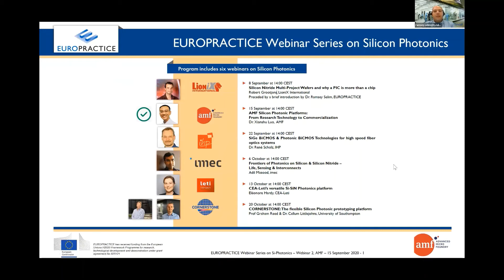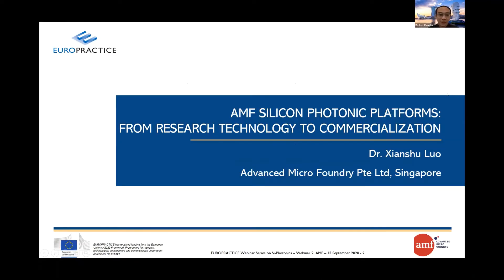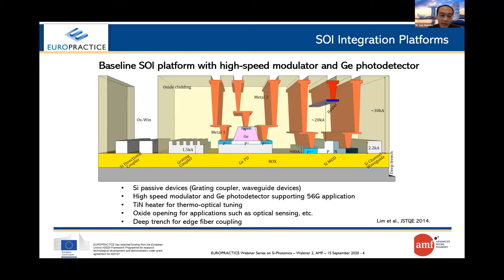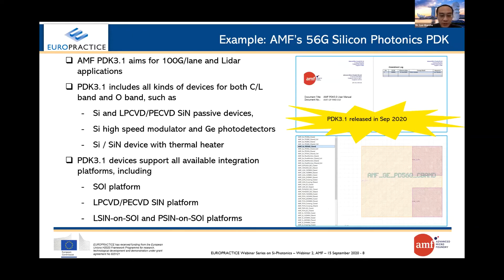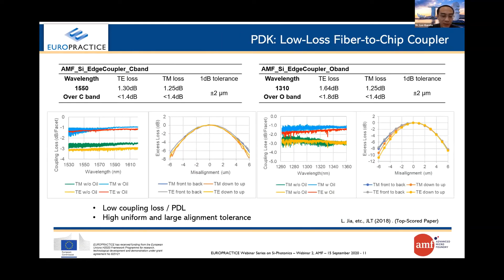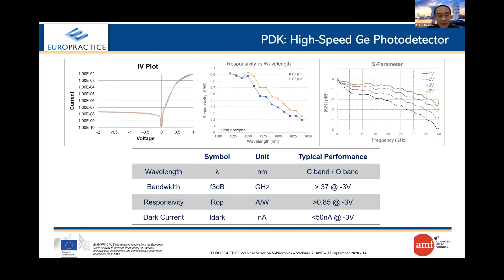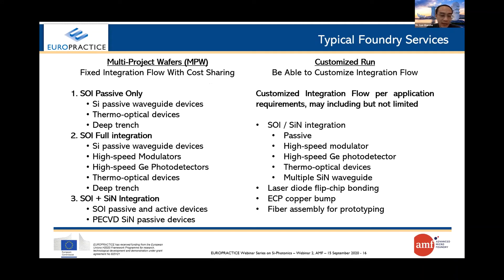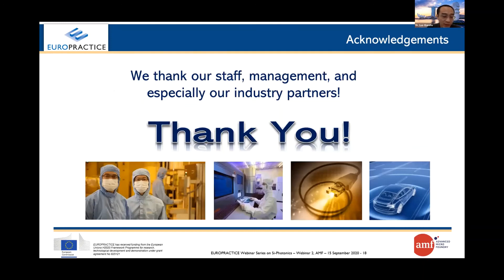S3-E2 - AMF SILICON PHOTONIC PLATFORMS: FROM RESEARCH TECHNOLOGY TO COMMERCIALIZATION - highlights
Highlights from our webinar with AMF's Dr. Xianshu Luo, where he will help you discover:
- What makes AMF’s fully integrated and versatile silicon-photonic platforms unique?
- When is your design best suited for AMF fabrication?
- How can you access AMF MPW runs?